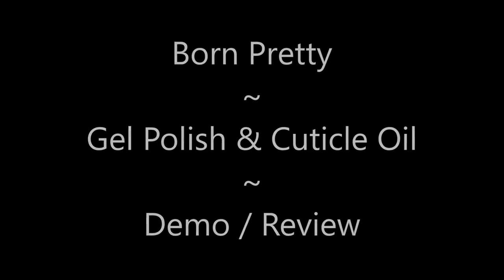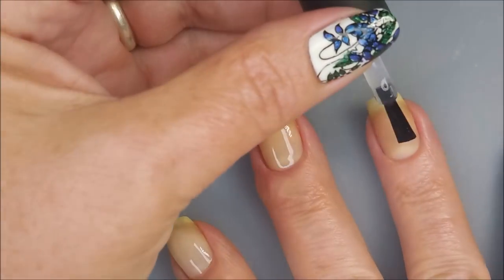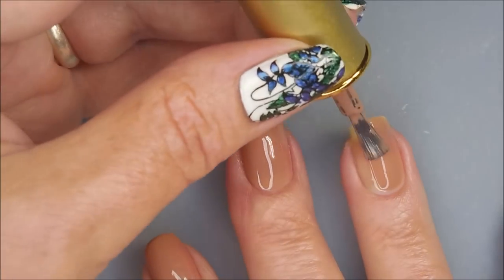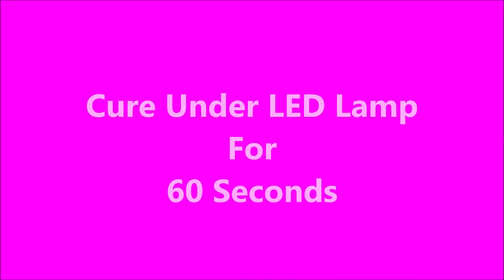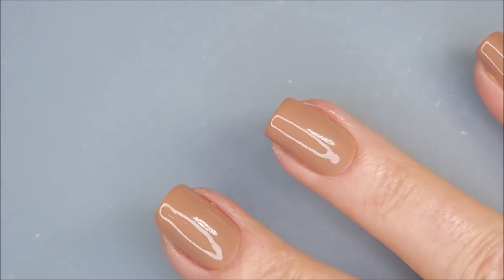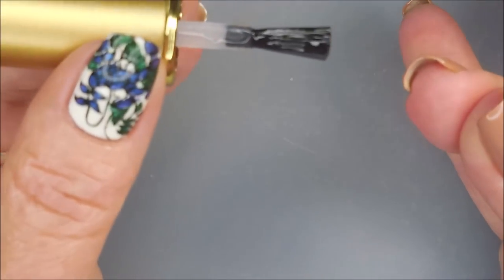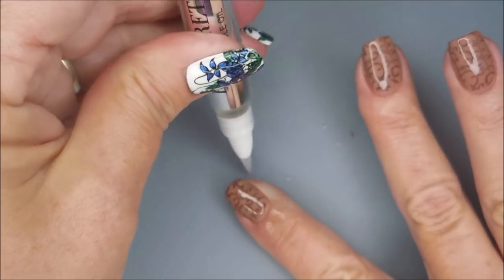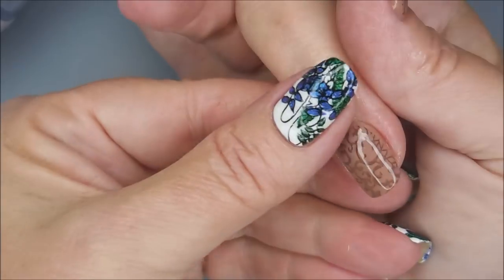Born Pretty Gel Polish C01 Flat White / Top Coat & Cuticle Oil Demo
Tina

Some Of My "Go To" Products:
GERmanikure Cuticle Tool:
Lilly Annes Garden (Acetone Additive Cuticle Oil & Hand Cream):
Little 5X4 Silicon Mat (similar to the one I use):
Nail Re-usable Nail Wheels (Clear ones, not the white or natural):
Base Coat:
Top Coat:
Clean Up Brush:
Favorite Black Cream Polish:
Favorite White Cream Polish:
Peel Off Base Coat:
Peeleze: